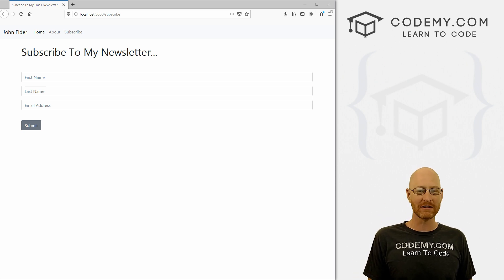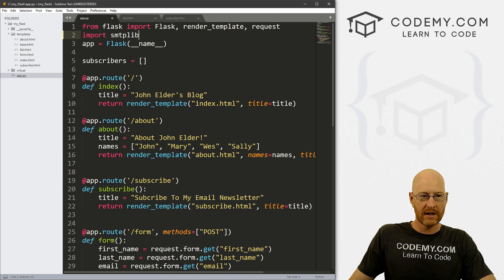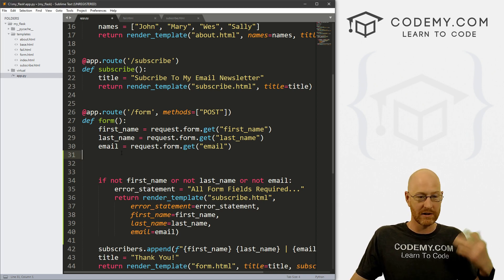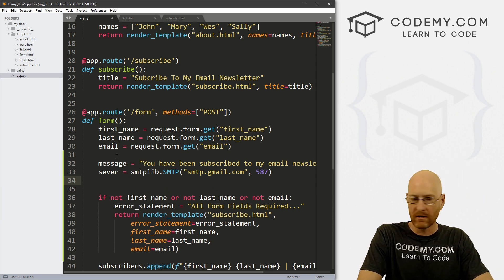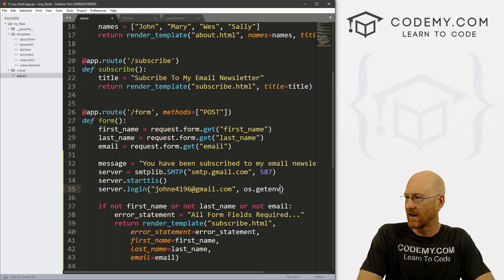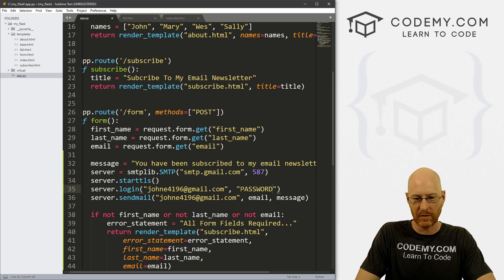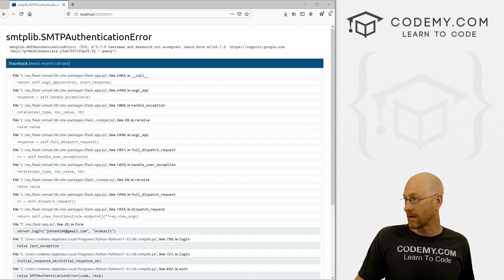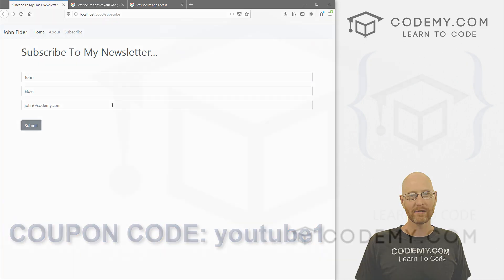Sending Email From Web Forms - Python and Flask #6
In this video I'll show you how to send email in Flask from a web form.

So in the last couple of videos we created our basic email newsletter sign up form. In this video I'll show you how to send a little confirmation email whenever someone fills out that form.

Sending email with Flask is pretty simple, it should only take 5 or 6 lines of code!